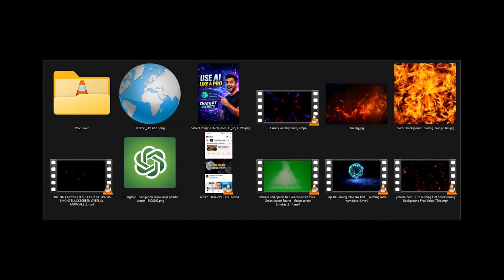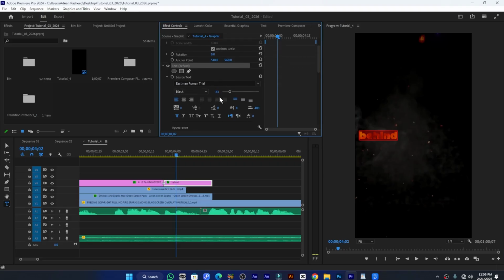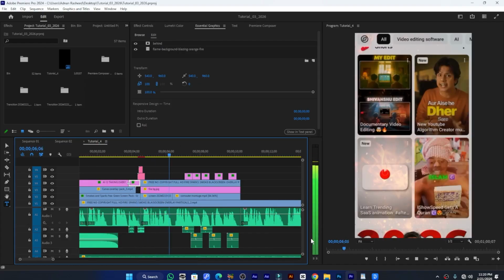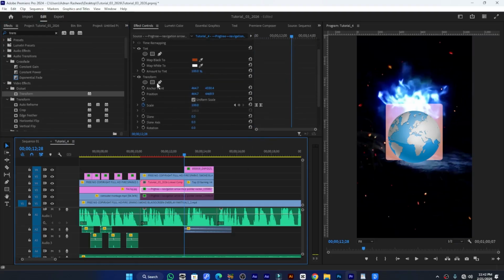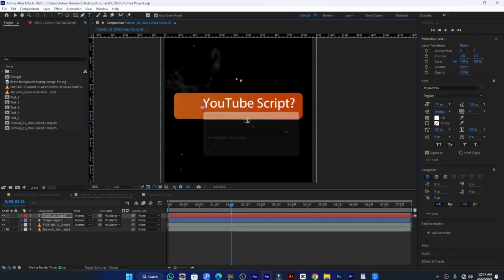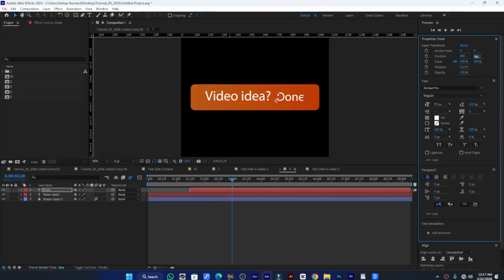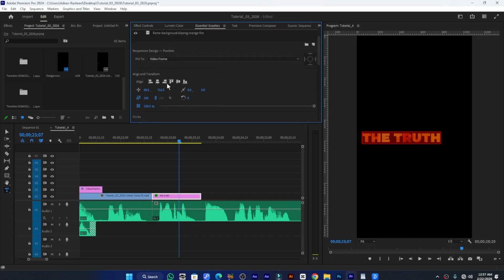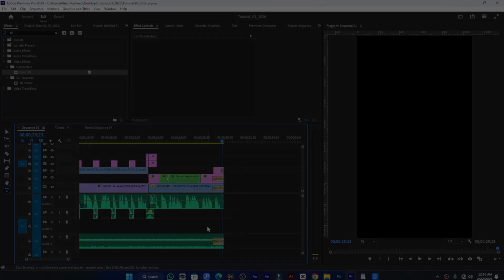How I Actually Edit Videos For Clients (Step By Step Full Tutorial)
Want to learn how I actually edit client Shorts videos from start to finish in Premiere Pro and After Effects? In this step-by-step full tutorial, I reveal my complete video editing workflow used for real clients. You’ll discover how to organize footage, cut professionally, add smooth transitions, understand graphs, use overlays, animate text in After Effects, and export high-quality videos.

This tutorial is perfect for beginners and freelancers who want to improve their editing skills and deliver professional results to clients. Follow along and upgrade your video editing game today!

✅ Client video editing workflow
✅ Professional editing tips
✅ Beginner-friendly step-by-step
✅ Freelancing video editing guide

❇️ Timestamps:
00:00:00 — Intro & assets download
00:00:56 — Create new vertical sequence
00:03:33 — Add smoke & remove green screen (Ultra Key)
00:06:20 — Apply textured text effect
00:08:18 — Add zoom transition (Premiere Composer)
00:10:08 — Create blinking text animation
00:14:13 — Add bass sound effects
00:17:43 — Apply glitch transition
00:31:00 — Create ChatGPT typing text animation
00:33:31 — Animate globe + logo movement
01:05:38 — Export transparent video (QuickTime RGB+Alpha)
01:13:58 — Create Perspective Text Animation
01:24:33 —  OUTRO

Join our WhatsApp page to access exclusive secret ASSETS and Private tutorial links you won’t find anywhere else.

🤷‍♂️ About Me: Adnan Rasheed, Video Editor

Your Inquires:
how I edit videos for clients,
video editing tutorial
step-by-step video editing
professional video editing
video editing for freelancers
Premiere Pro tutorial
After Effects editing workflow
How to edit videos professionally
beginner video editing guide
Freelance video editor tips
YouTube video editing tutorial
Video editing for beginners 2026